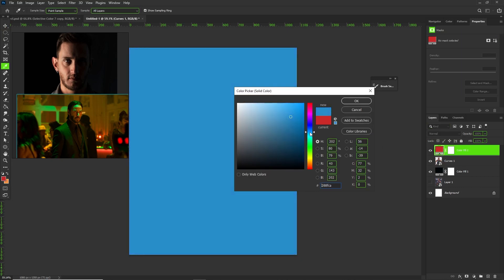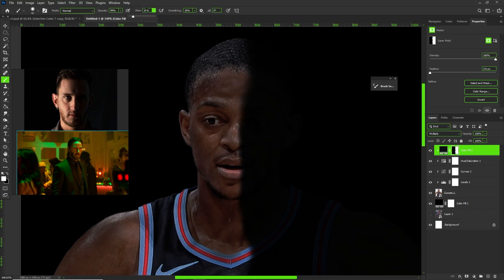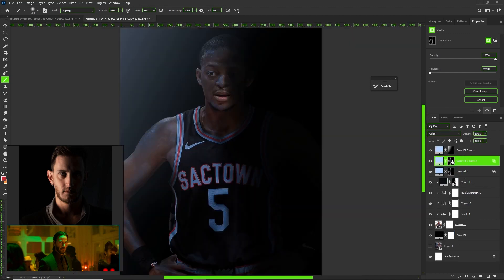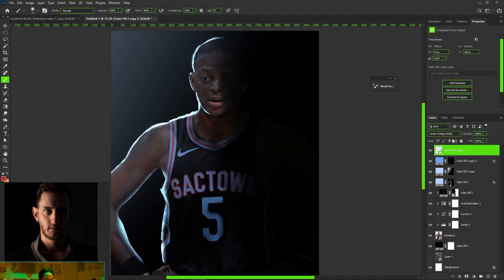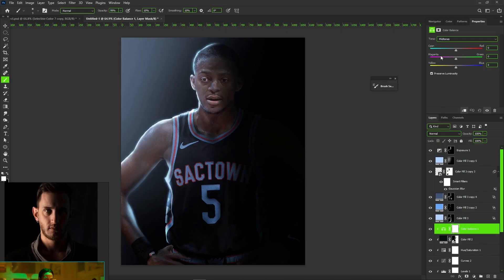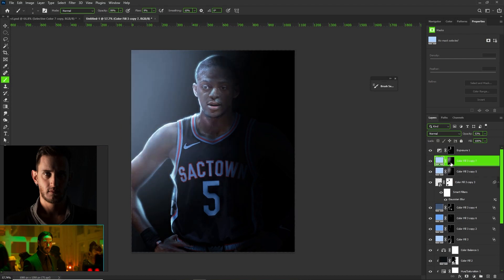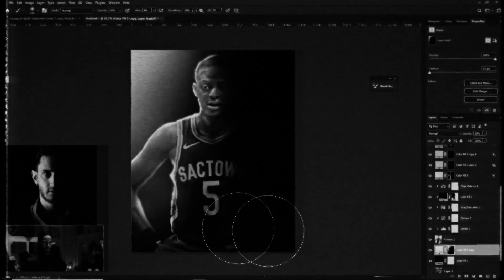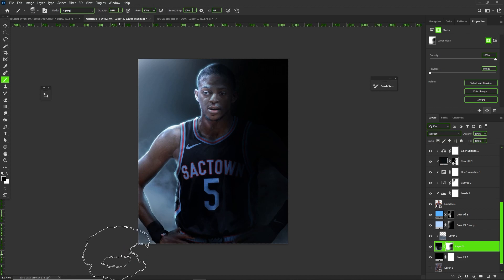How I CREATE LIGHTING In Photoshop | Understanding + Applying Light | Cal So Scoped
It is time to improve your lighting / highlights in Adobe Photoshop.